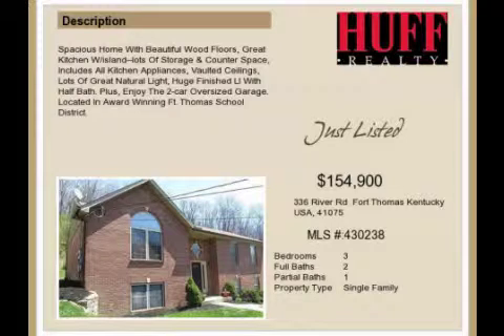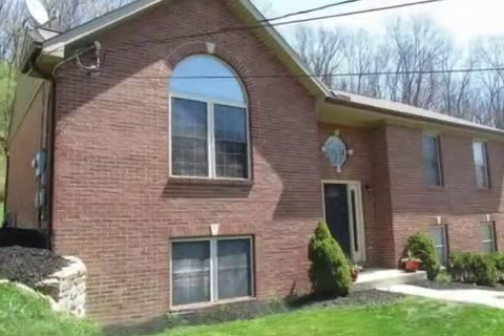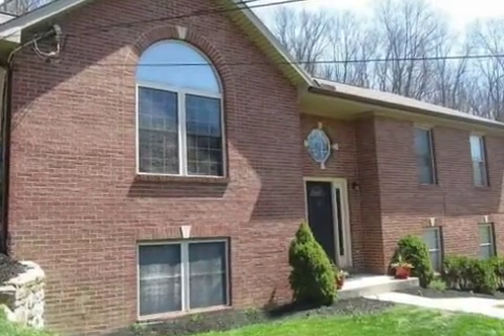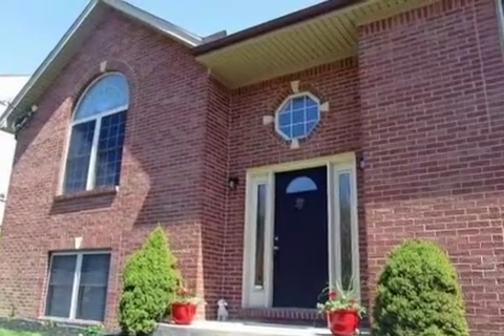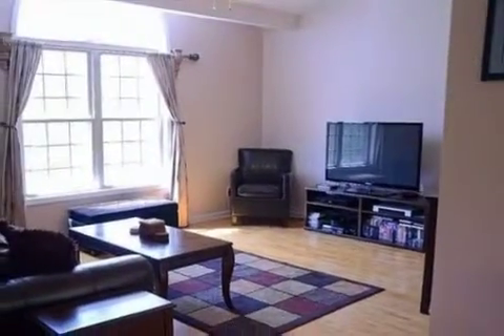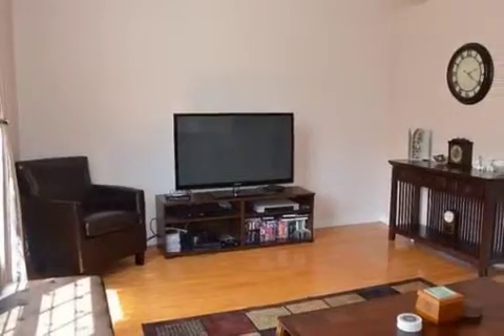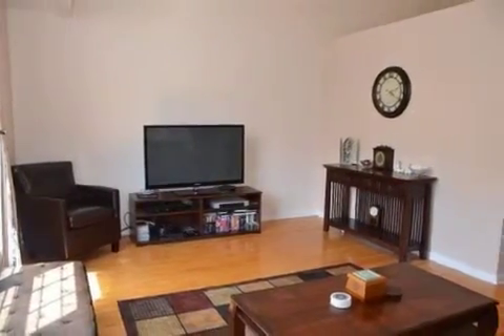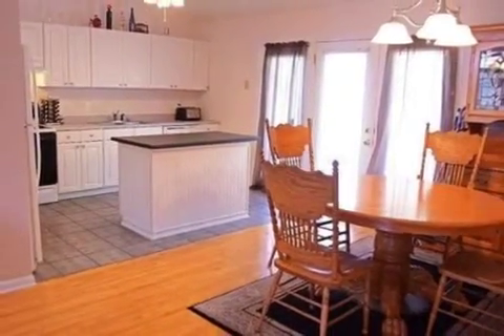Real estate for sale in Fort Thomas Kentucky - MLS# 430238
336 River Rd
Fort Thomas Kentucky 41075
MLS# 430238

Spacious Home With Beautiful Wood Floors Great Kitchen W/island--lots Of Storage & Counter Space Includes All Kitchen Appliances Vaulted Ceilings Lots Of Great Natural Light Huge Finished Ll With Half Bath. Plus Enjoy The 2-car Oversized Garage.  Located In Award Winning Ft. Thomas School District.